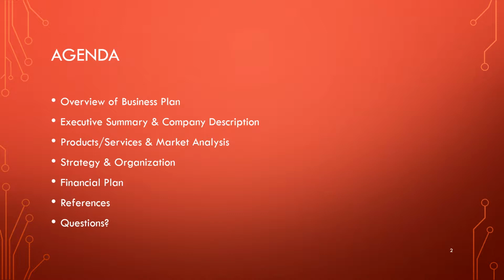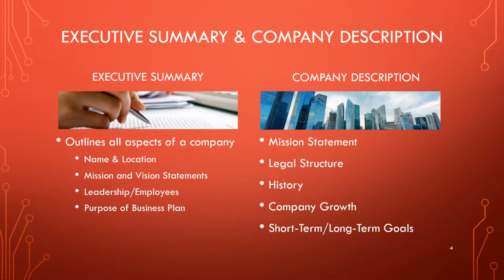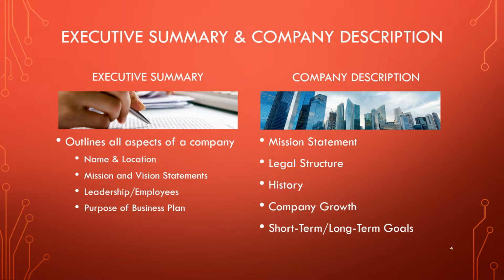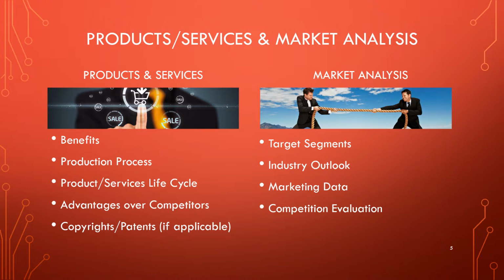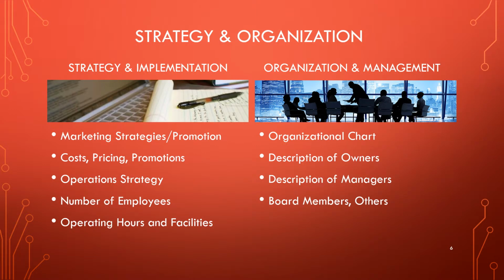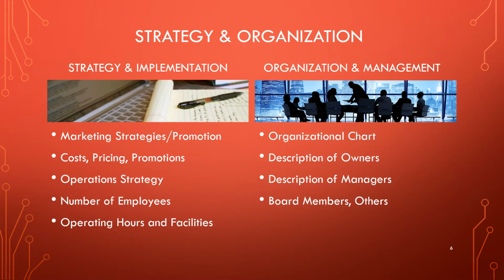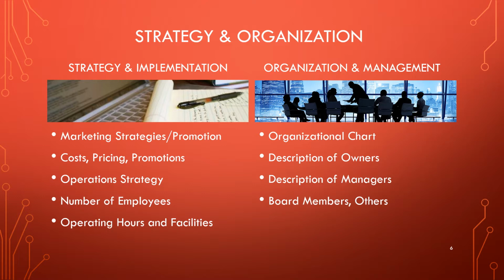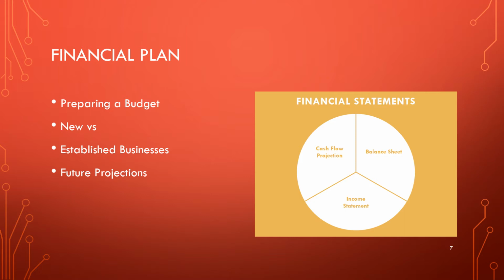Business Presentation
This video describes the various components needed within a business plan. Please let me know if you have any questions.